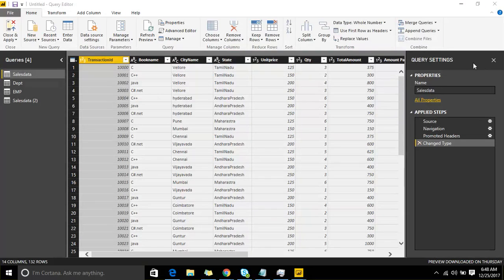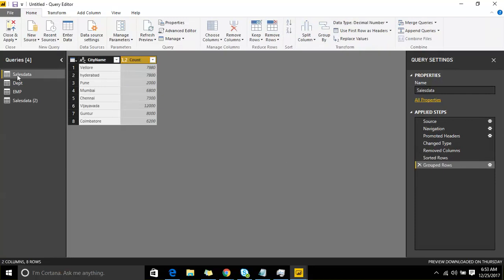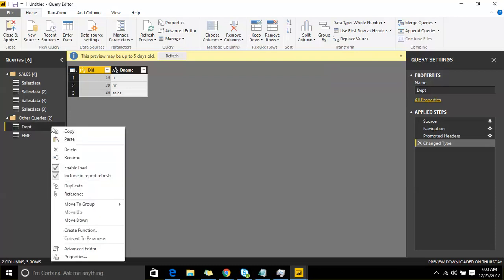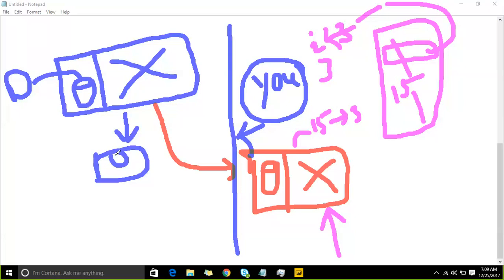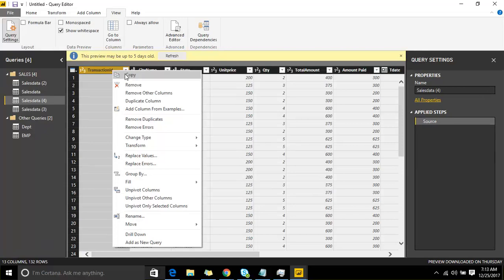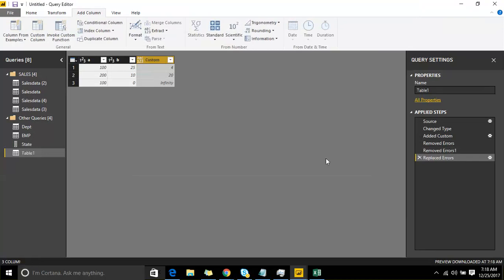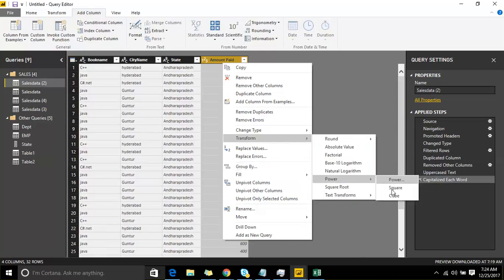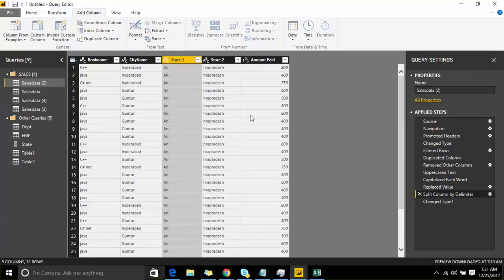SAP Power BI session 16